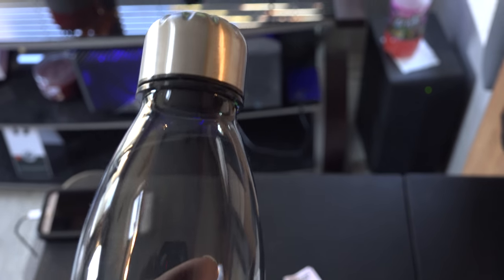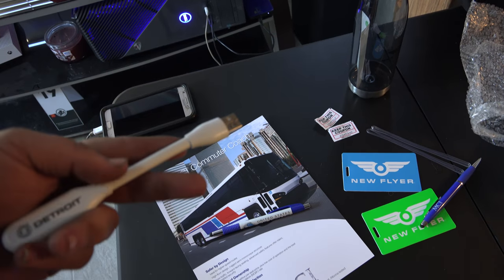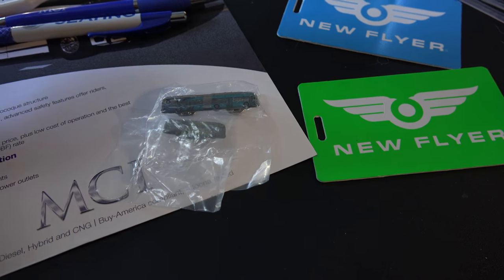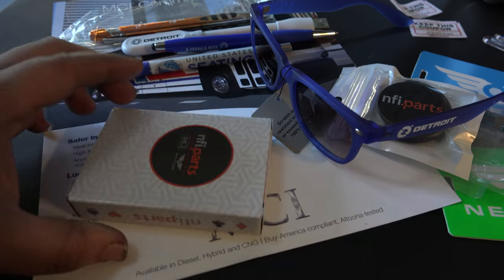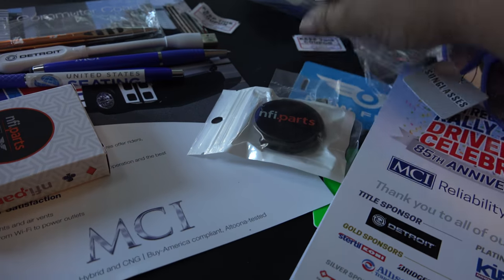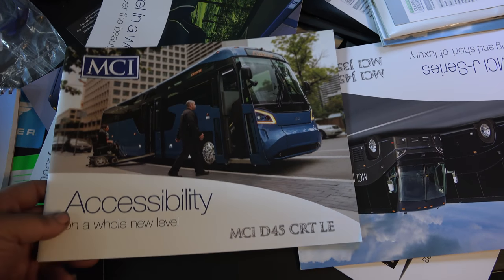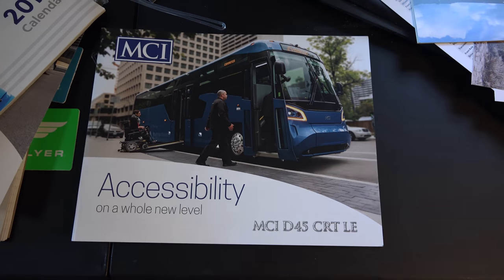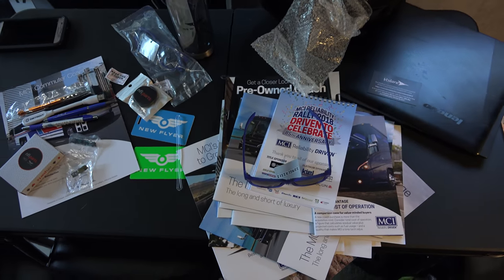Gifts and Information from MCI ( Motor Coach Industries)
Sorry i know my hands are dirty, but you can also comment that to remind me. This is a video about MCI and Newflyer, they make buses. I got some things at the MCI Reliability Rally. MCI is my favorite coach manufaturer. I have some things from NFI parts and othert stuff, so check it out. Please stay tuned for j3500 bus videos and d45 crt le. please leave me a comment. thanks. if you want to see every page of the paperwork, let me know. dont message me on youtube anymore use comments, the message feature is getting deleted.